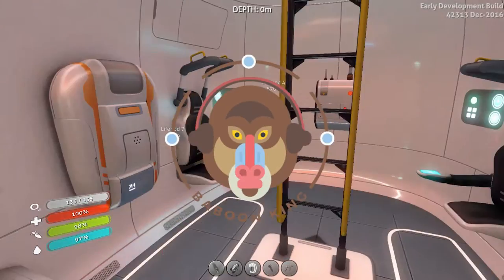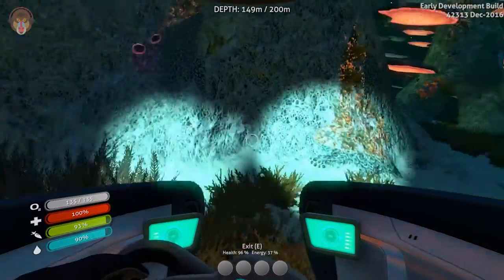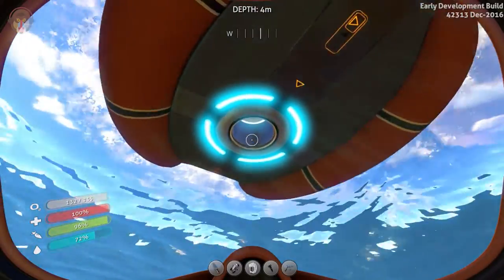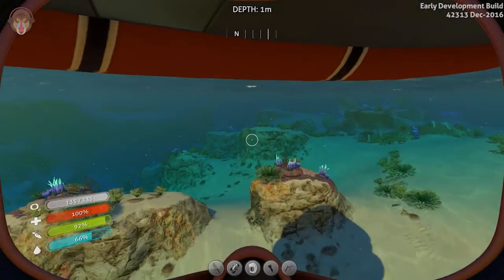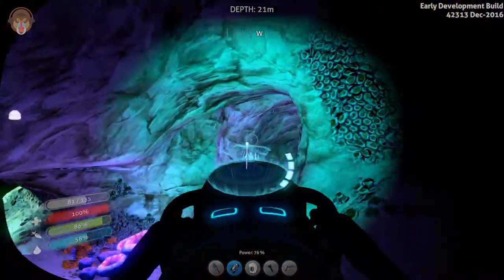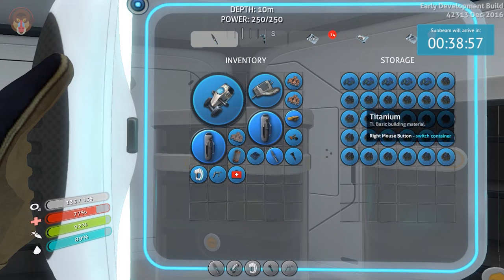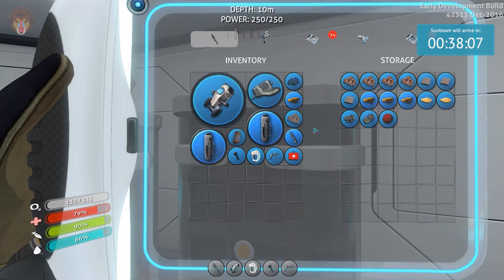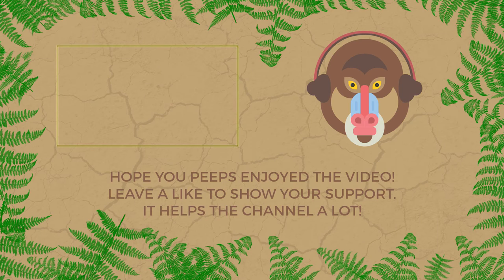Subnautica - Mushroom Forest, Lockers, Battery Charger Subnautica Gameplay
Today on Subnautica, we head for the Mushroom Forest in order to find a diamond to craft up a laser cutter. The Mushroom Forest is a biome that is filled with giant mushrooms and a gigantic mushroom tree.

We head back to base to start working on the interior of our base. We build lockers to store various items and resources. We work tirelessly to get our base up and running.

After gathering enough resources, we finally build a fabricator and got our base up and running. And lastly we build a battery charger to recharge used batteries for our adventure on Subnautica!

- ♪ Outro ♪ -